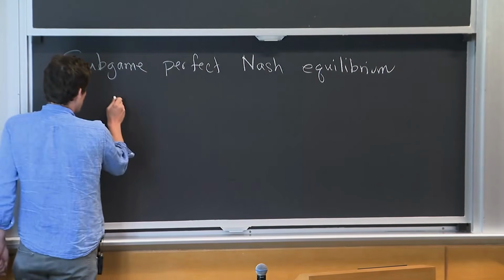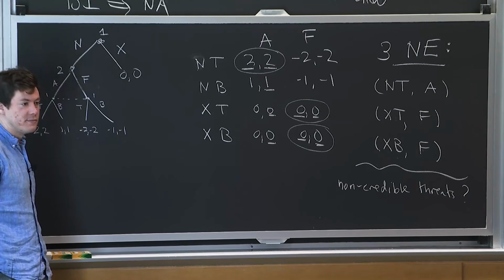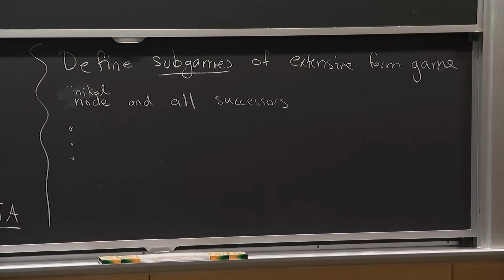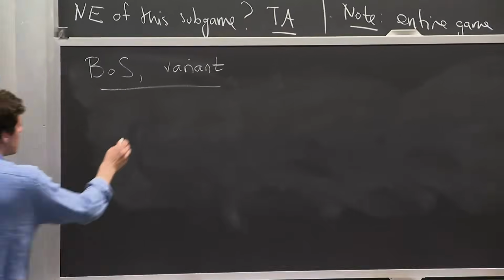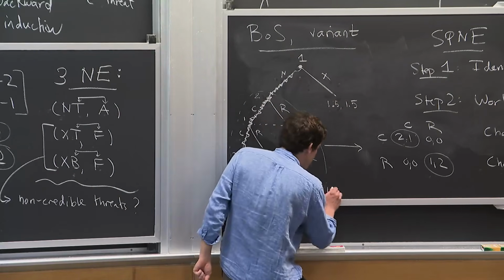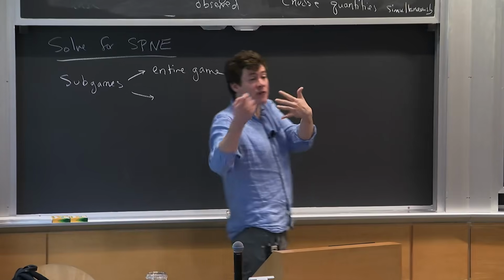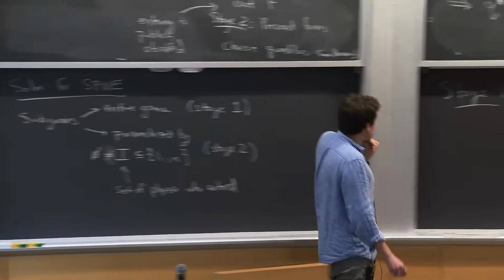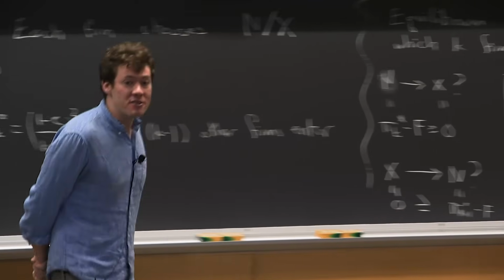Lecture 10: Subgame-Perfect Nash Equilibrium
In this lecture, Ian Ball explains subgame-perfect Nash equilibriums, which is a strategy profile where every player's strategy is optimal not just for the game as a whole, but at every possible decision point (subgame) within the game.